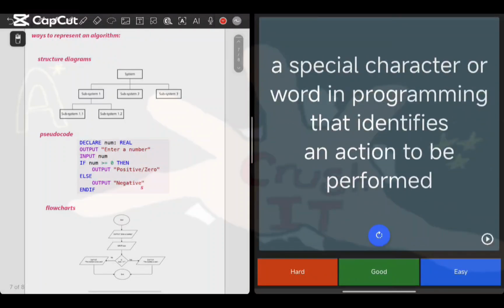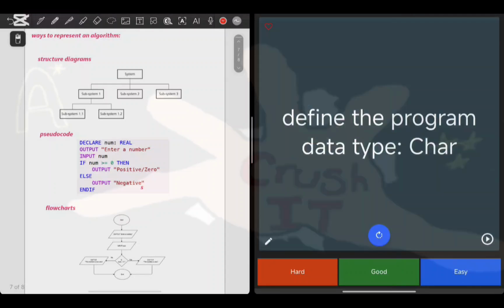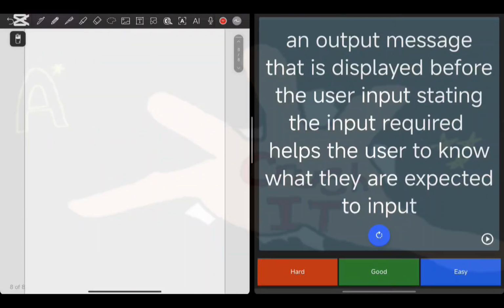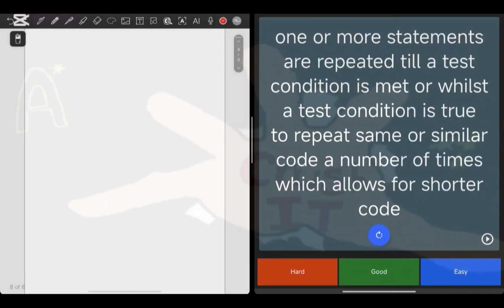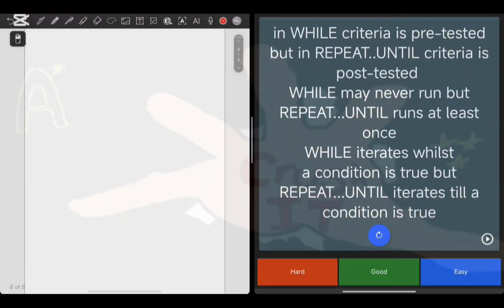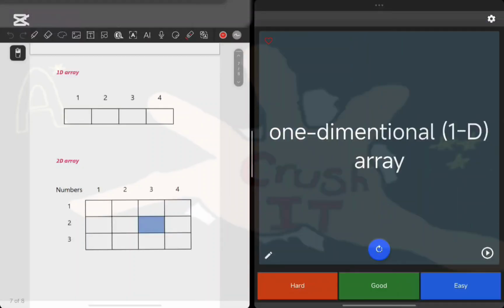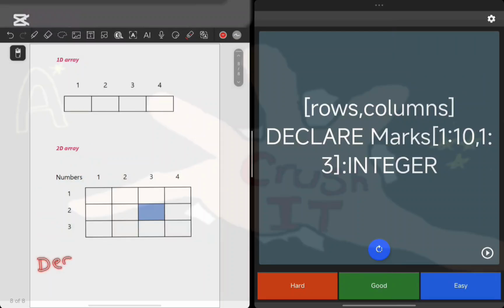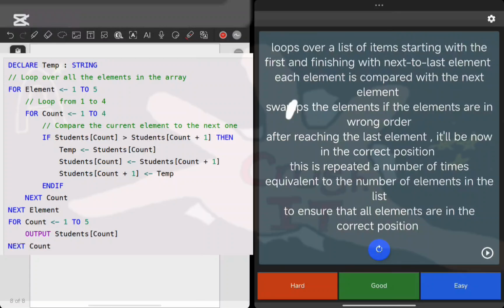Computer science IGCSE paper 2 exam revision | part 2 (0984/0478)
revising theory part in paper 2 computer science using flashcards part 2